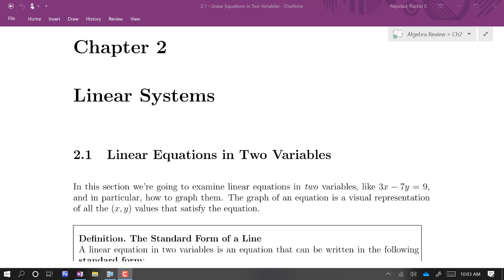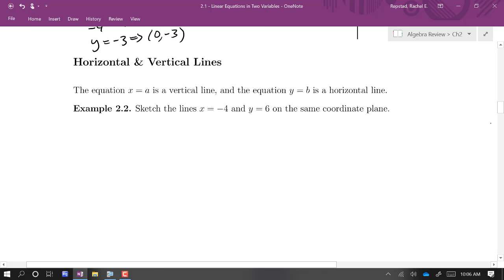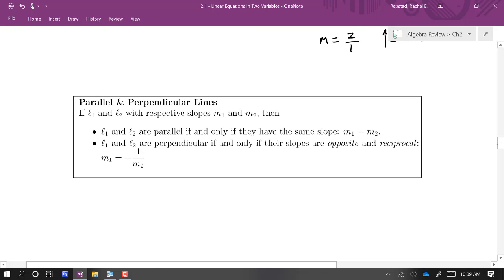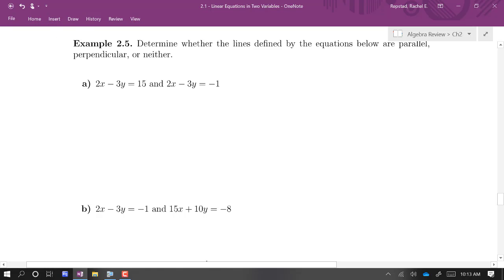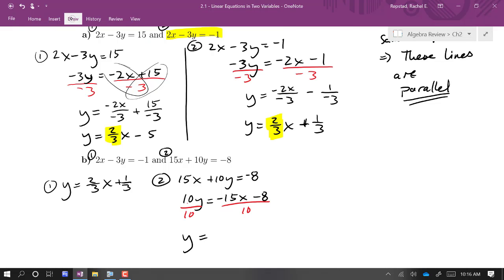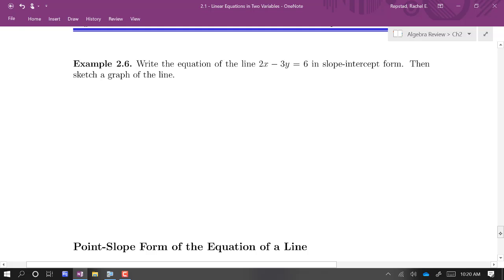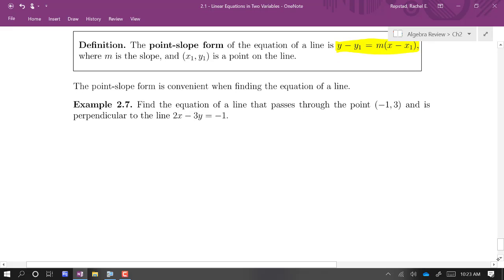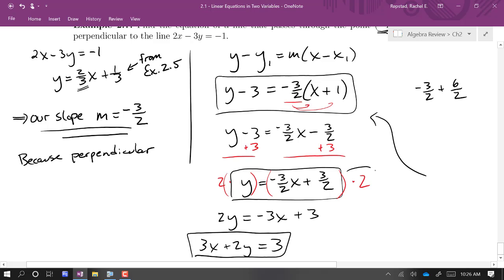2.1 - Linear Equations in Two Variables